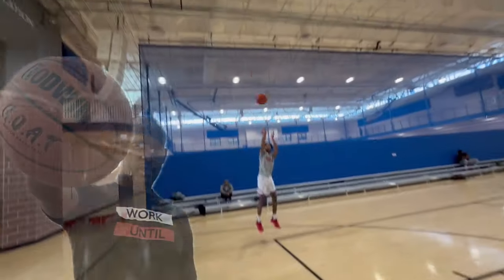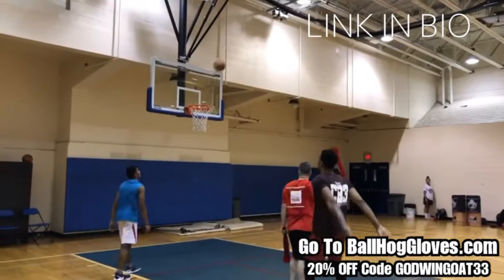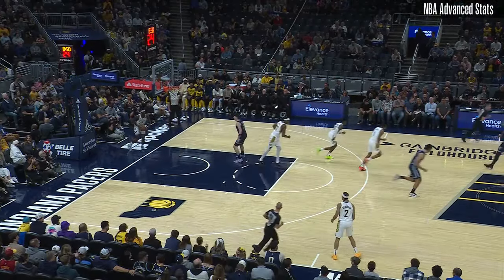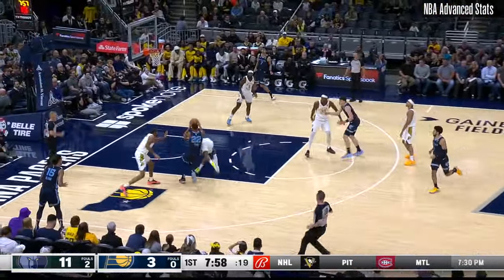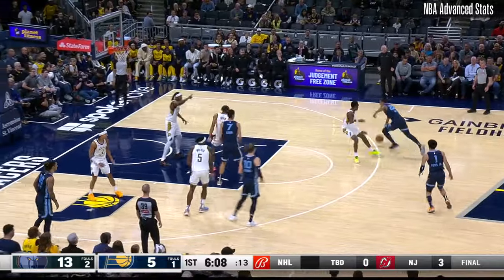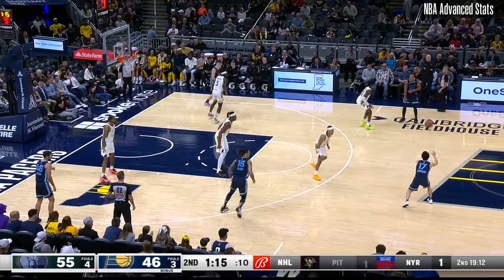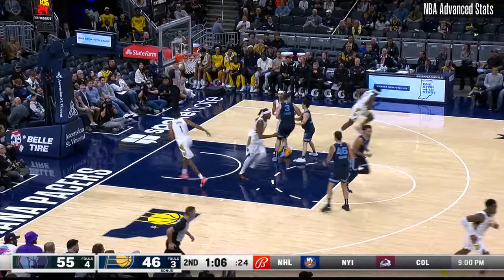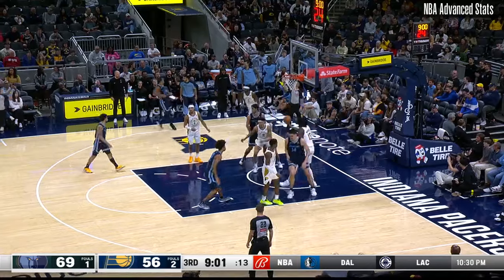Desmond Bane 23 pts 3 threes 2 asts vs Pacers 2024 Preseason